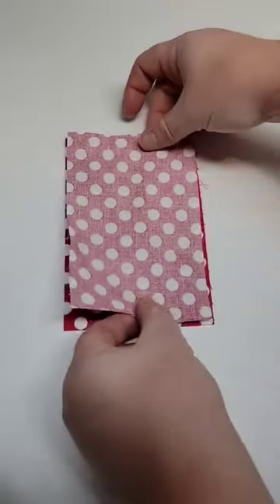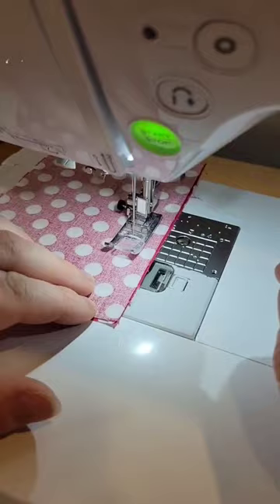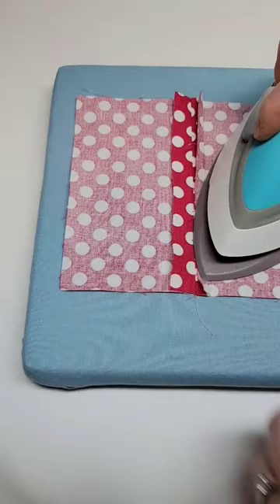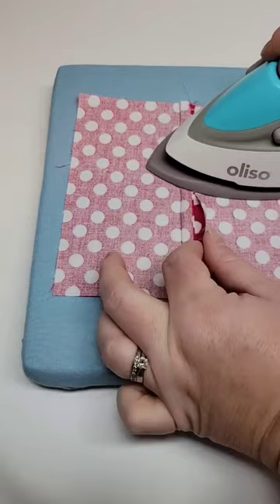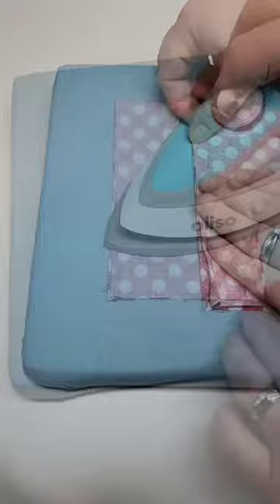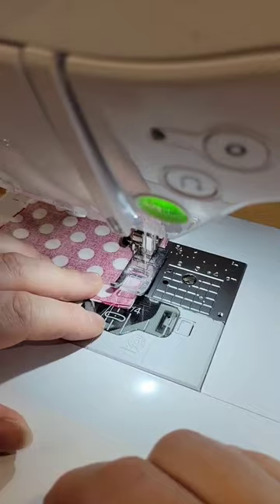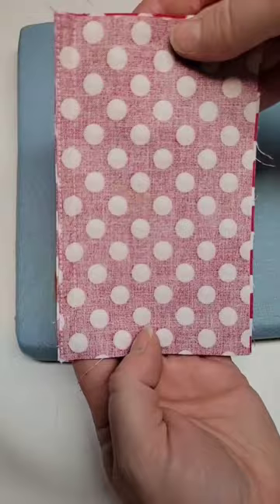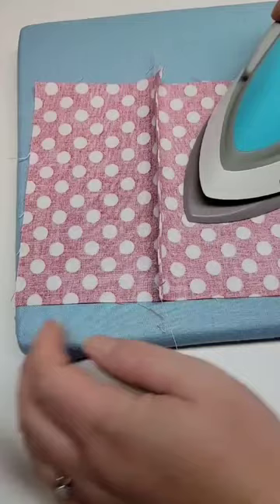How to sew a mock french seam